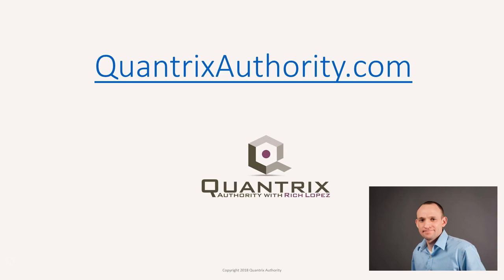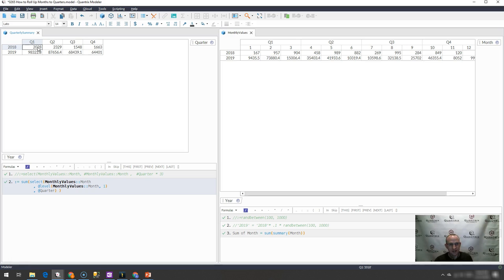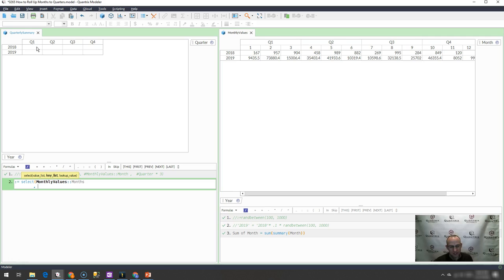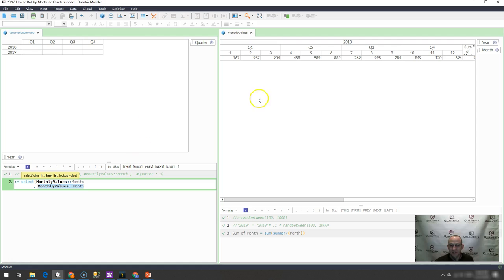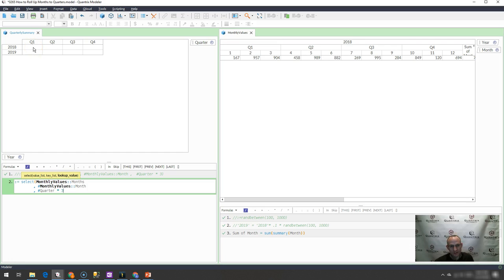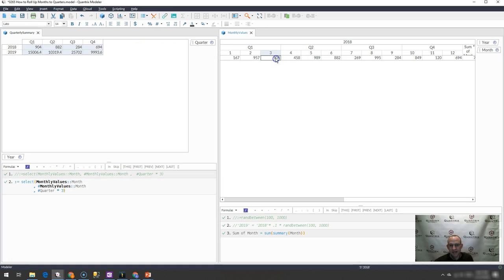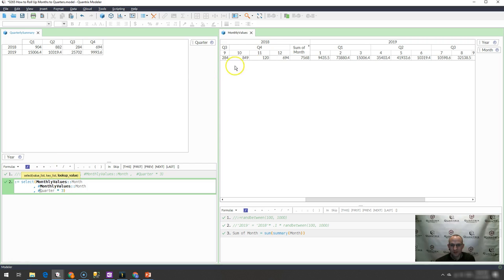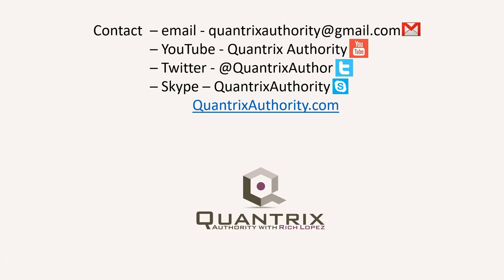Learn Quantrix Modeler: Last Month of a Quarter Populate Quarter 0266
How to populate a Quarter with the last month of a Quarter.